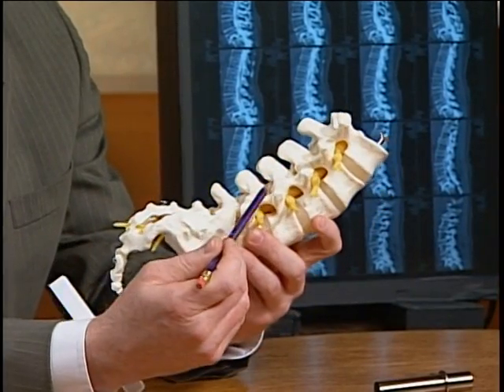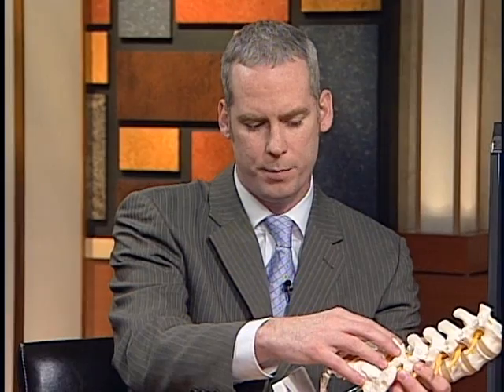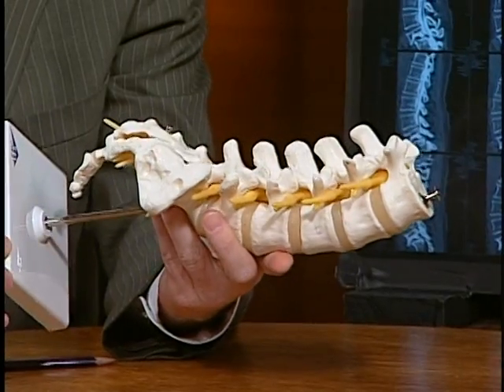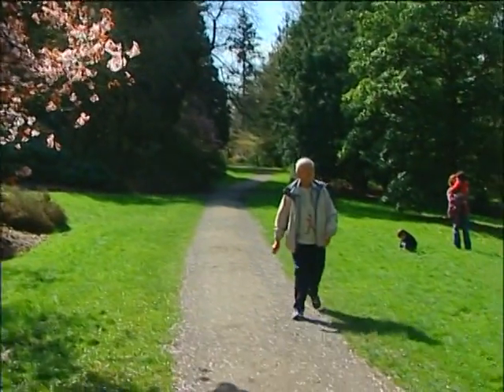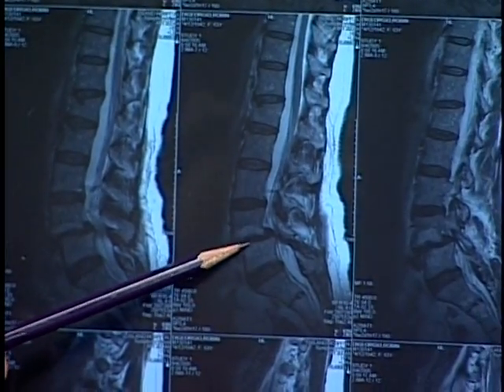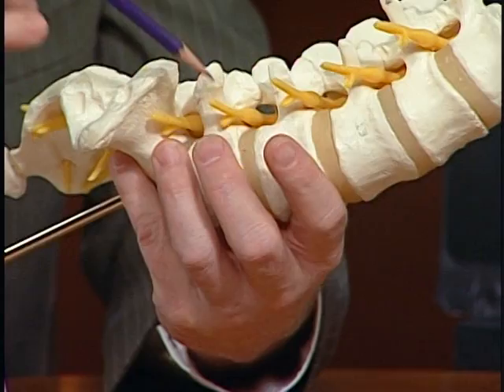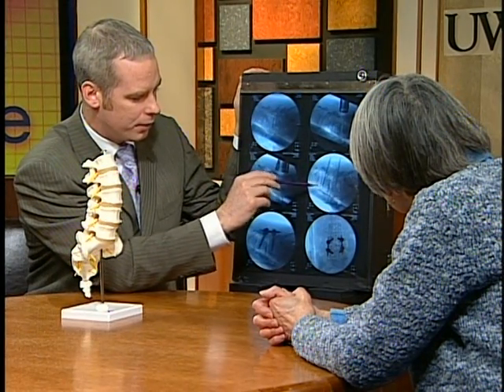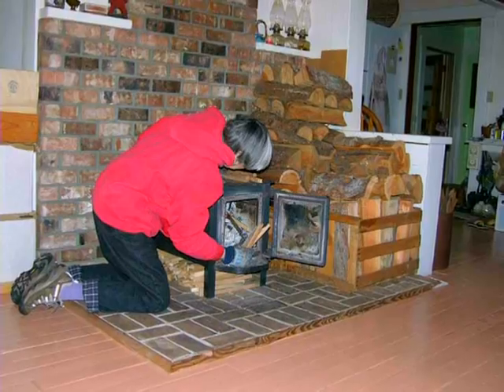Minimally Invasive Treatment for Spinal Stenosis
On the day that June Ogawa underwent minimally invasive spinal surgery, she went home and walked for an hour. Gone was the pain and numbness that had stemmed from spinal stenosis, or narrowing. "Now I feel so free," she said. Ogawa and another patient, Robin DiGeorgio, talk with Drs. Virany Huynh Hillard and Trent Tredway, neurosurgeons at the University of Washington Medical Center. Spine models, diagnostic images, and surgical footage complement the discussions.

Virany Huynh Hillard, MD, assistant professor, Neurosurgery, UW Medical Center
Trent Tredway, MD, assistant professor, Neurological Surgery, University of Washington Medical Center, Seattle
June Ogawa, patient and retired registered nurse
Robin DiGeorgia, patient
Mark Buchanan, Theoretical Physicist, Associate Editor, Complexus

06/15/2007